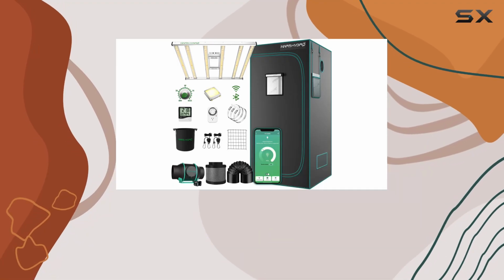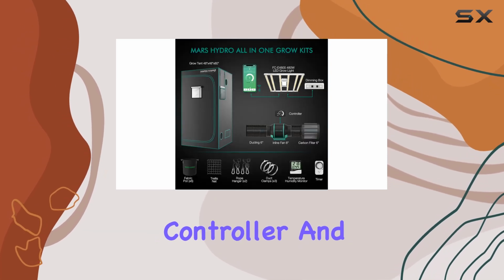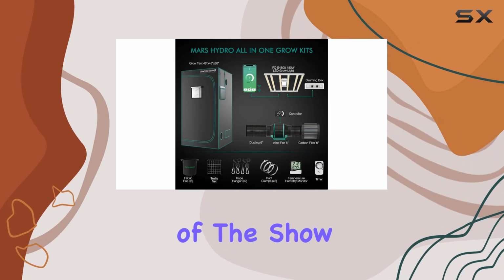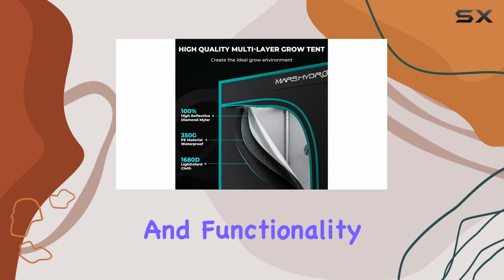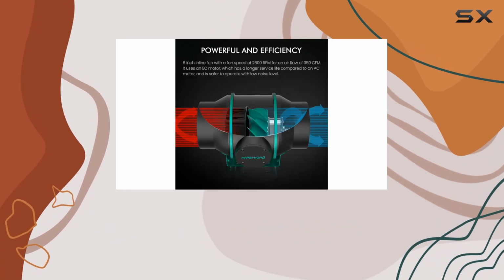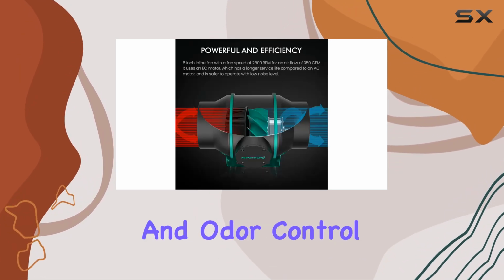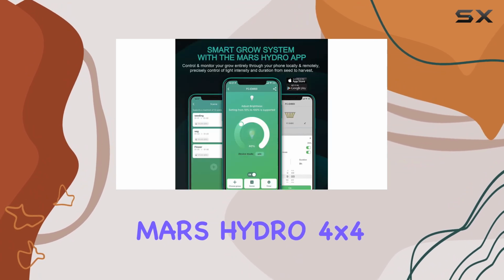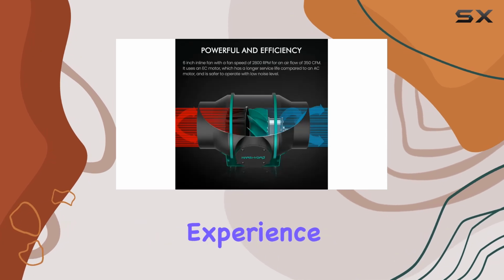reviewMARS HYDRO 4x4 Smart Grow Tent Kit Complete System with 480W FC-E4800 Dimmable LED Grow Light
MARS HYDRO 4x4 Smart Grow Tent Kit Complete System with 480W FC-E4800 Dimmable LED Grow Light

0:00 Intro
0:06 Review

Things that we mentioned in this video:
MARS HYDRO 4x4 Smart : B09YQ39VXV